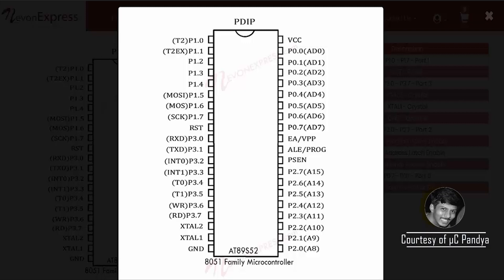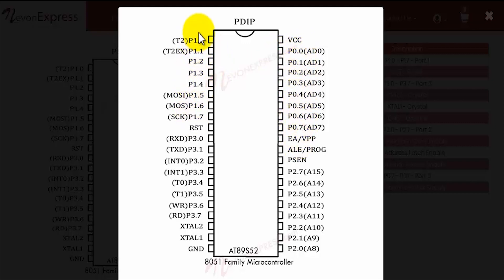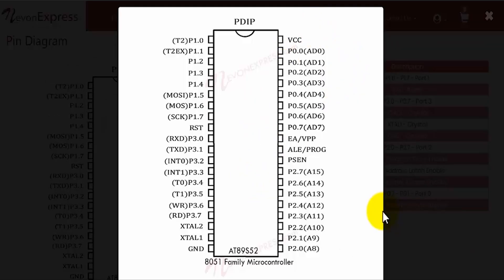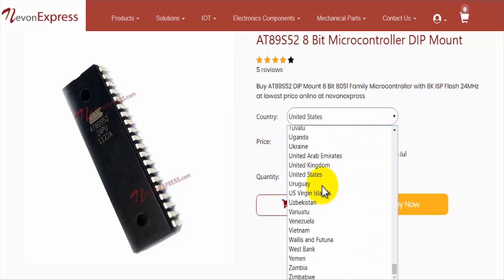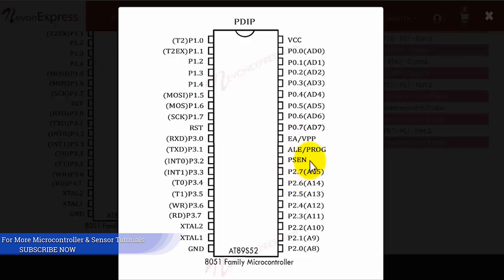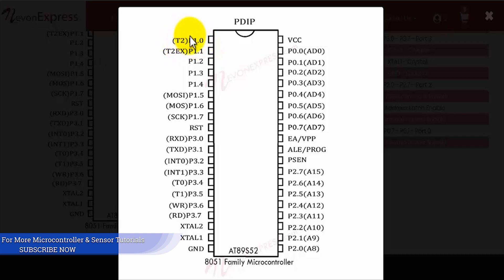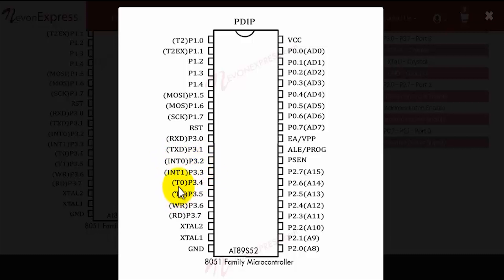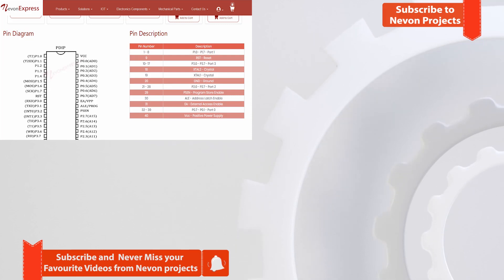8051 Pin Diagram Explanation Tutorial AT89S52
Get 8051 pin diagram and description also low cost 8051 microcontroller

Courtesy of uC Pandya